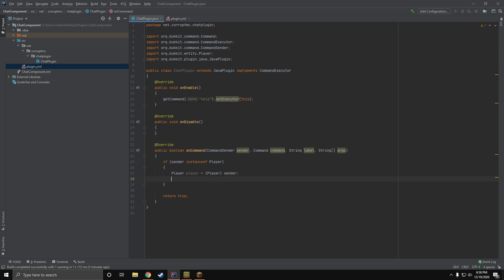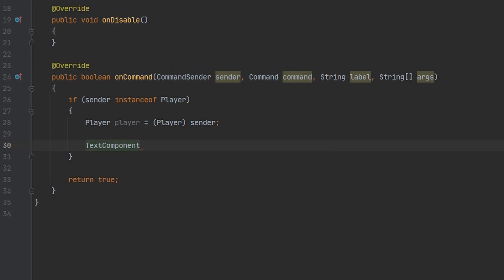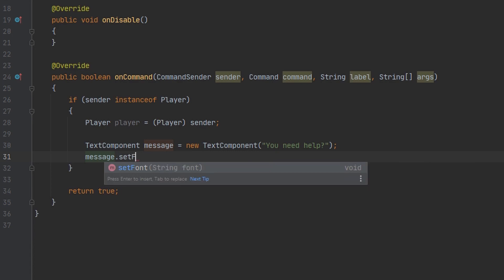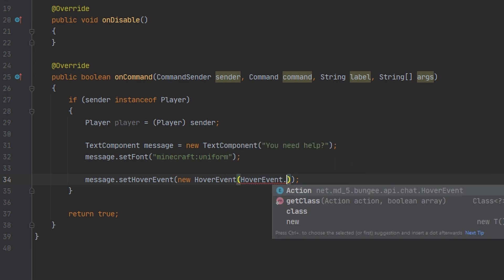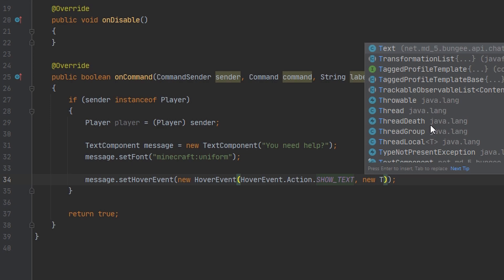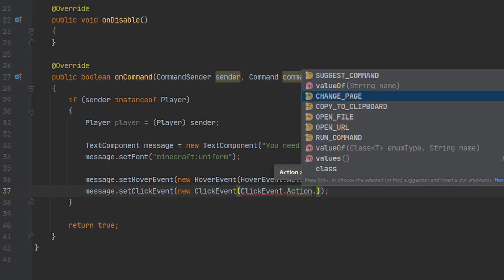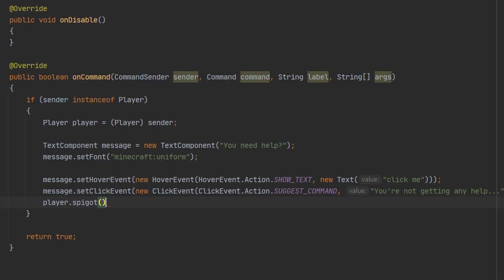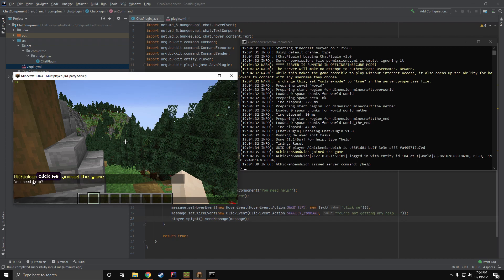Clickable / Hover Text | Bukkit Plugin Tutorial 1.16+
Today we look at the Chat Component API. 99% of the time the answer is one Google search away.
Helpful Links:
Chat Component API Wiki: